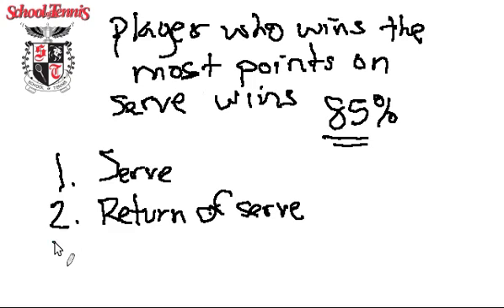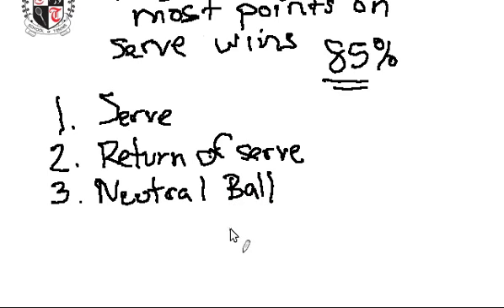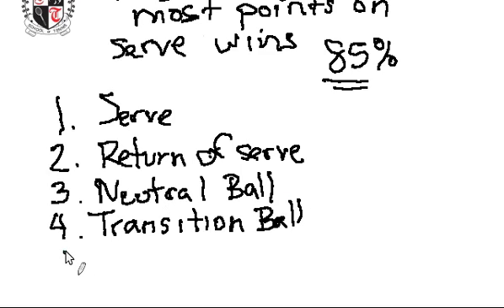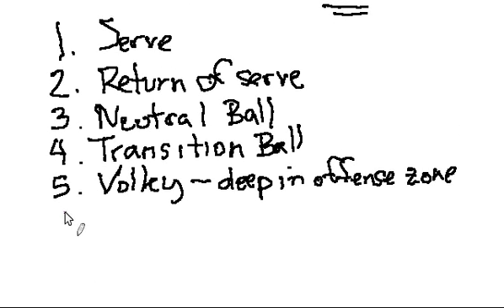Skool of Tennis #20 - Which shots count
If you want to play better matches, you might want to practice the shots that count.